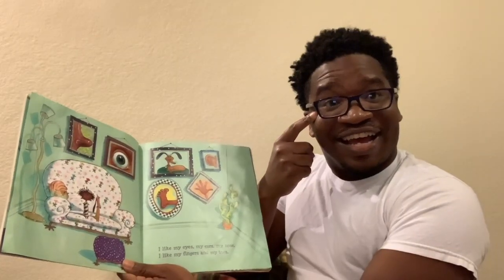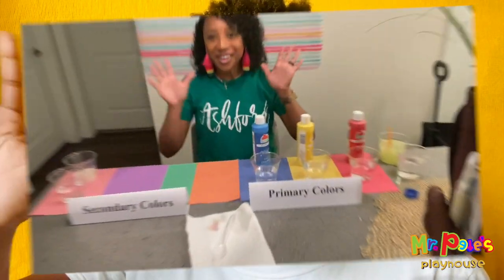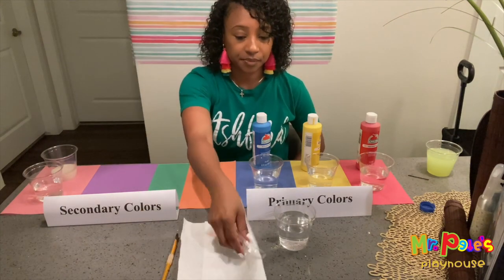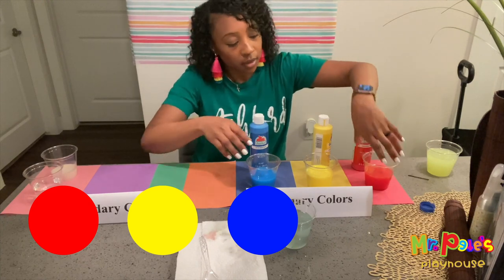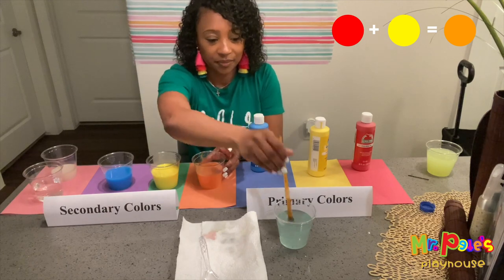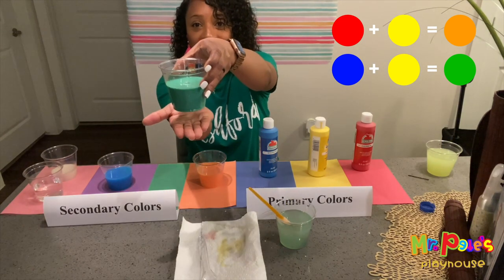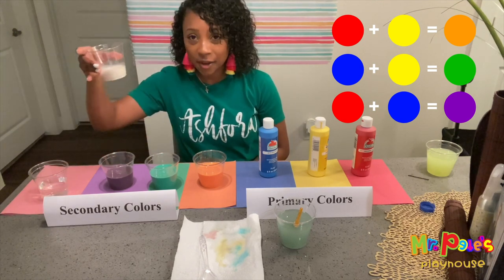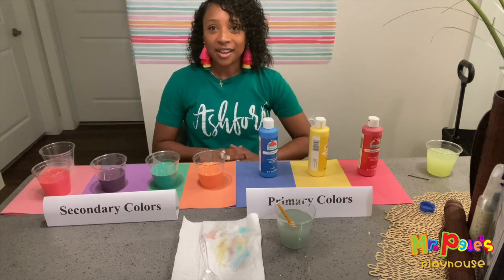Learn about Colors for kids| Colors songs for kids| Primary colors for kids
Mr. Pete needs help deciding which color to wear.  Together we sing about colors, learn about national flowers and create new colors with paint!